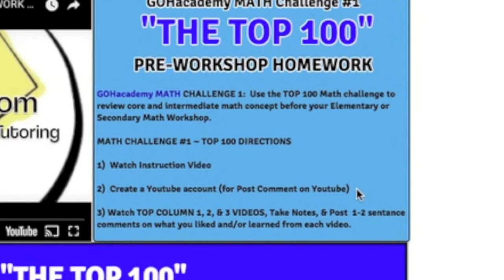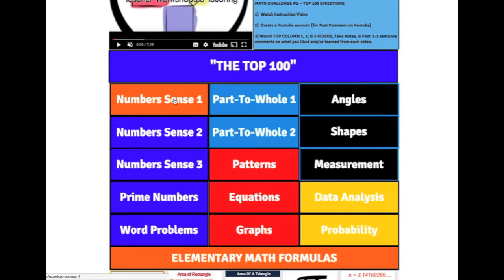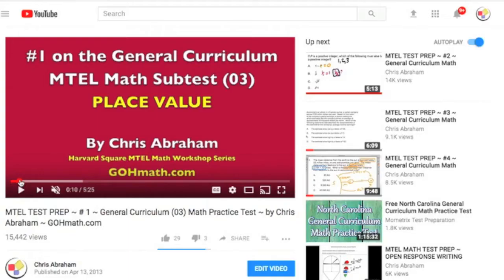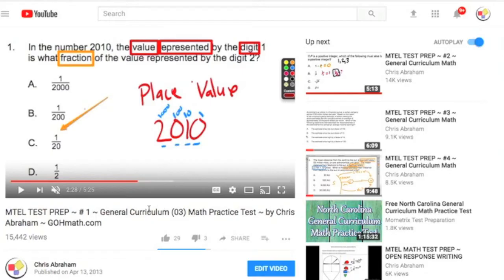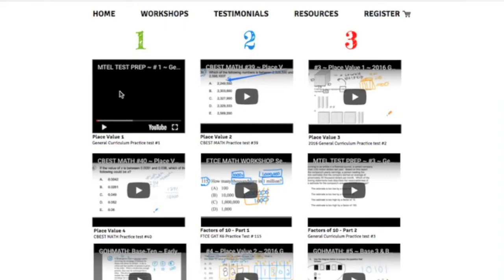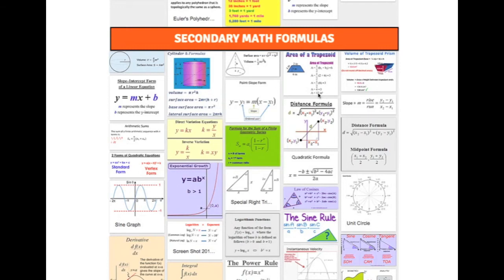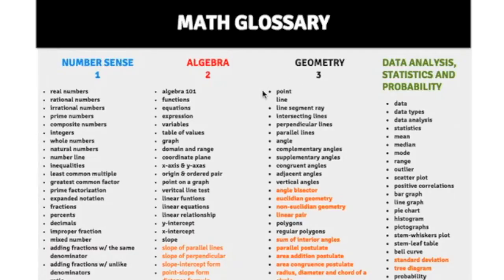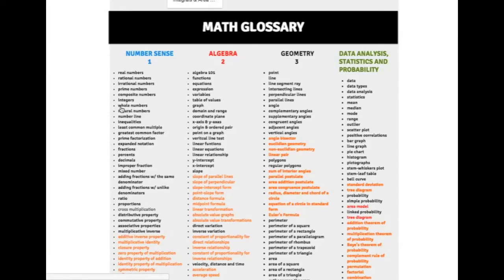NEW GOHacademy Math Pre-Workshop Homework ~ GOHacademy.com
GOHAcademy specializes in hands-on teacher workshops and tutoring dedicated to helping teachers, students, and education professionals pass teacher certification exams in Mathematics, Sciences, English, History, ELL and Reading Development. We specialize in Teacher Test Preparation on the MTEL, FTCE, CBEST, CSET, RICA, NYSTCE, PRAXIS and following national and state teacher certification.